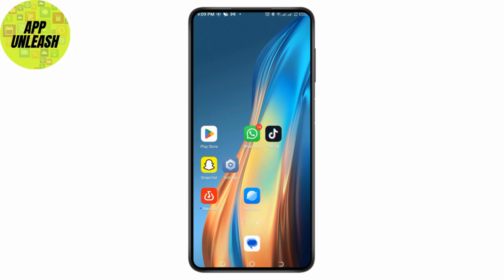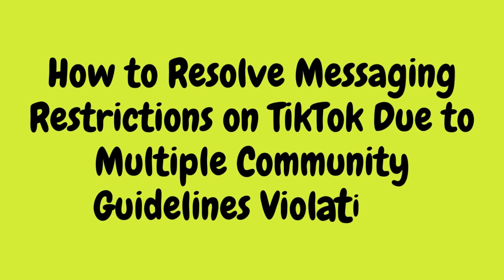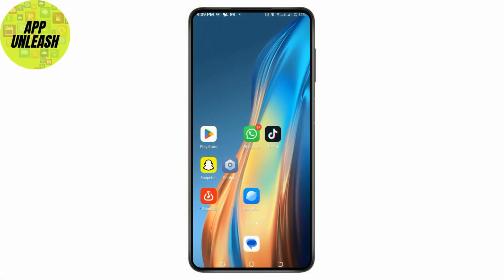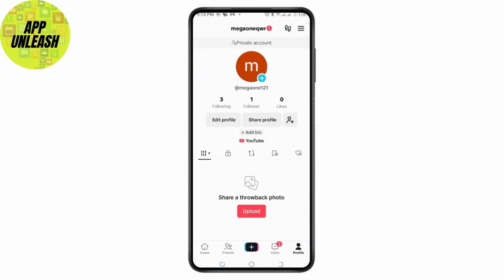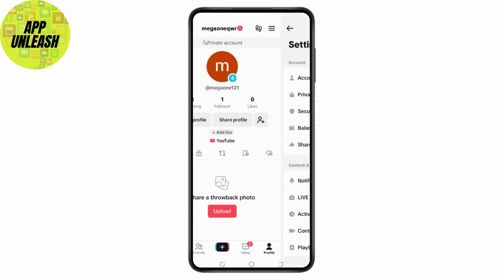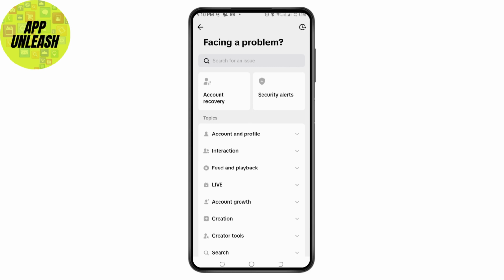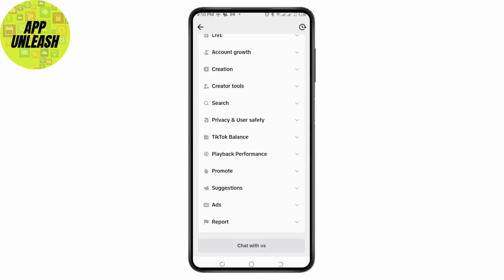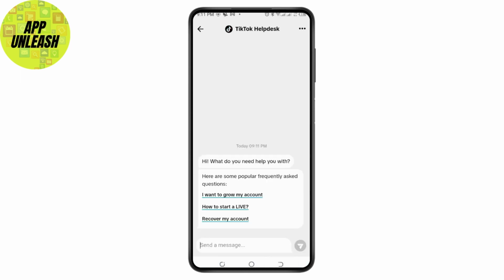How to Resolve Messaging Restrictions on TikTok Due to Multiple Community Guidelines Violations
Tired of being stuck on mute in TikTok DMs? Get your voice back with App Unleash! In this video, we crack the code on resolving messaging restrictions caused by multiple Community Guidelines violations. We'll break down the appeals process, offer tips to avoid future strikes, and show you how to get back to chatting freely with your friends.